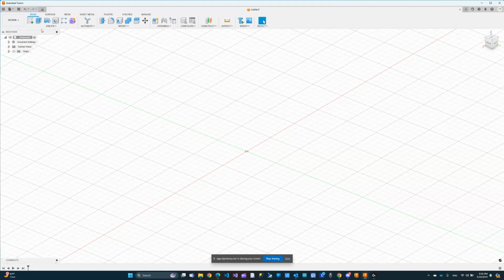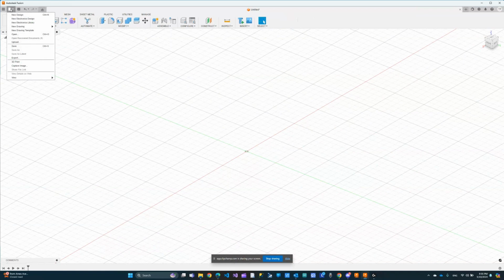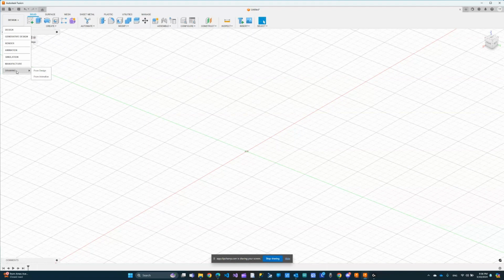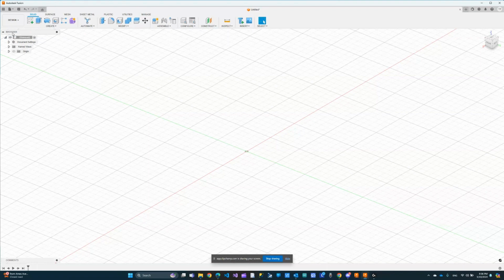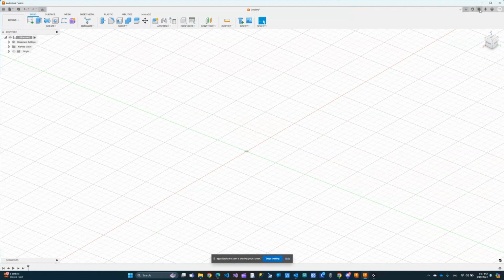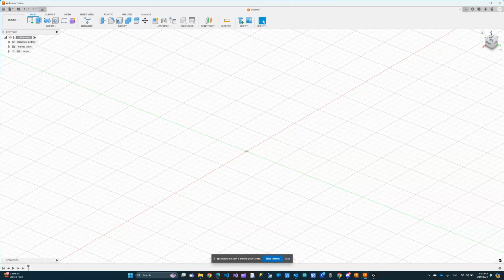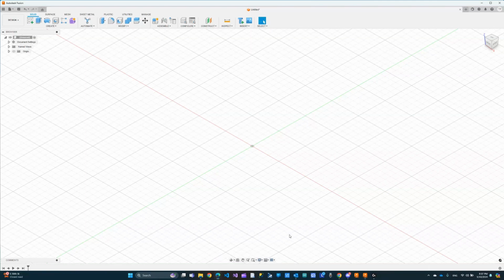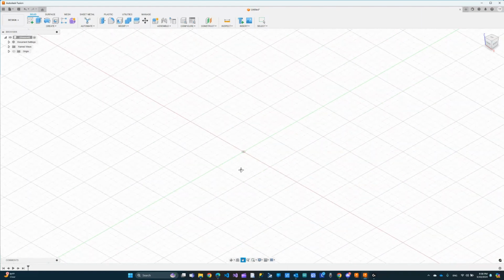2 - Fusion 360 - Quick Tour